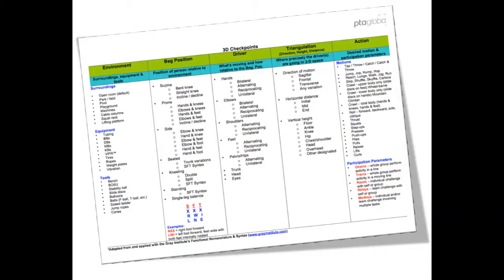PTA Global talks Power Plate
PTA Global is a leader in Professional Fitness Development. Faculty member Steve Powell introduces a short video created on behalf of Power Plate International showing how PTA Global's Systems, Sciences & Tools can be applied to vibration training with Power Plate.